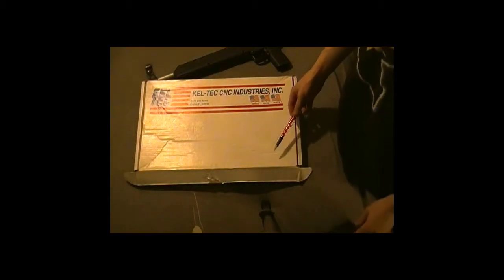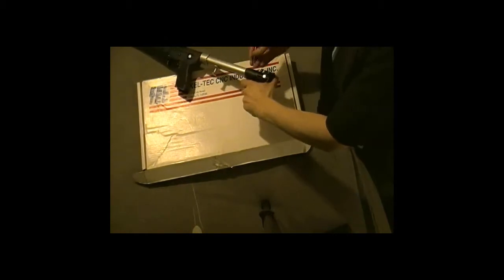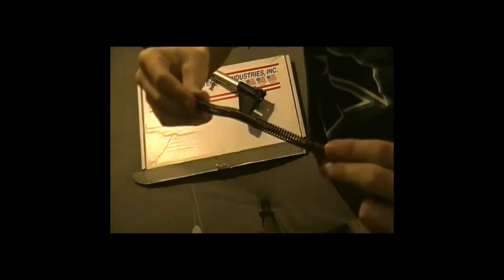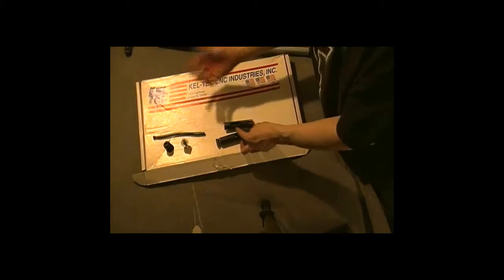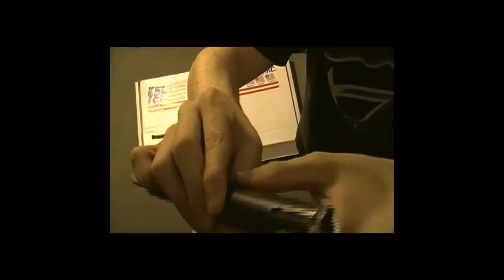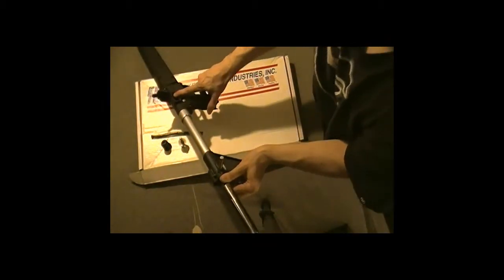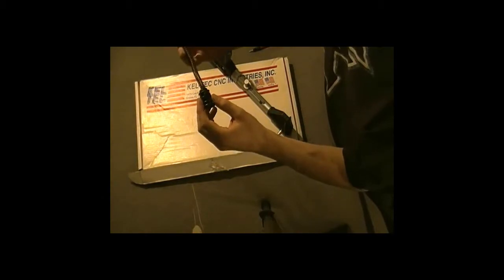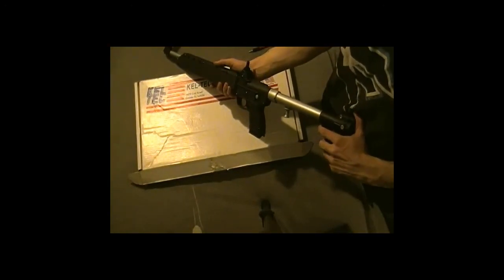Kel-Tec Sub 2000 Disassembly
Showing how to disassemble and reassemble your Kel-Tec Sub 2000